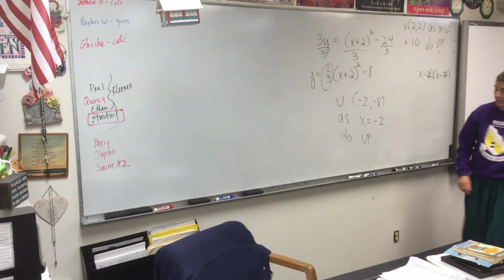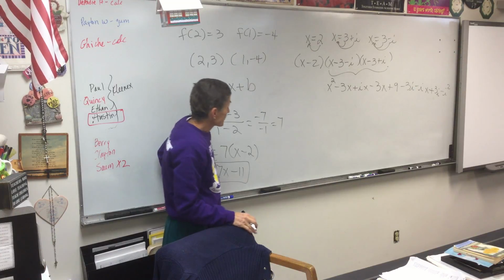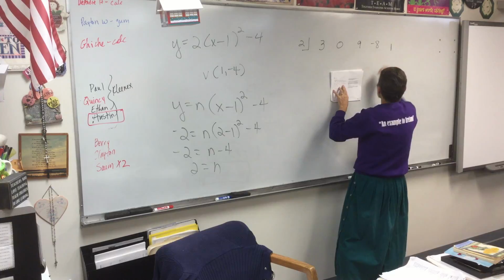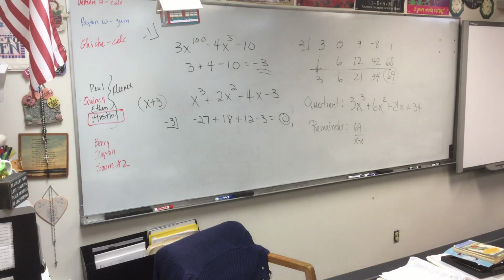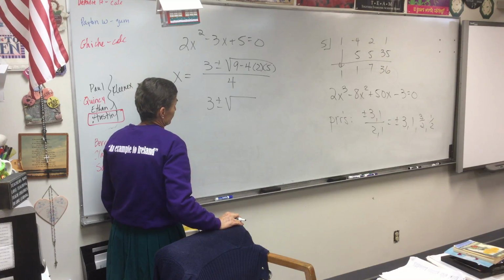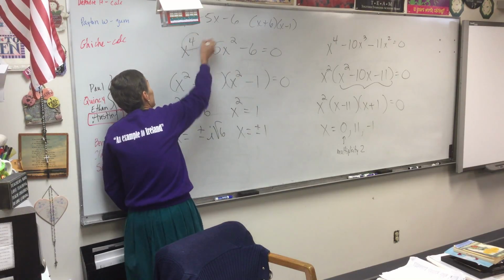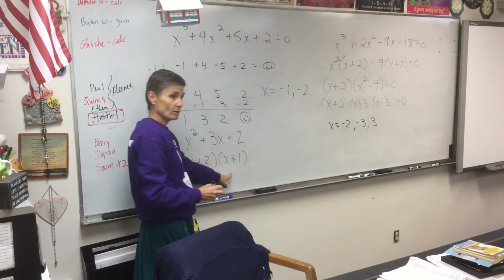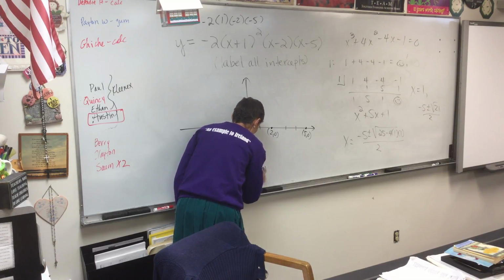Video 10-10-16 Precal A (part 2)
Review 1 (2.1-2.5) no calc